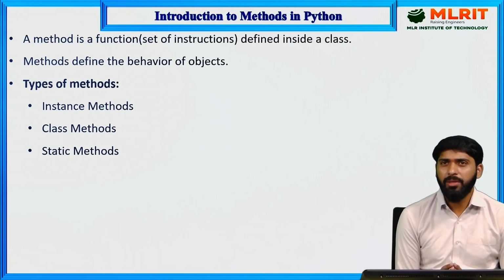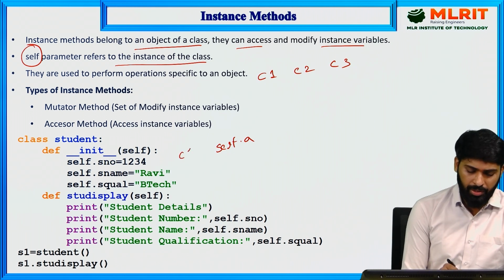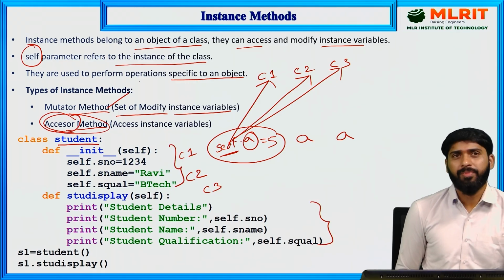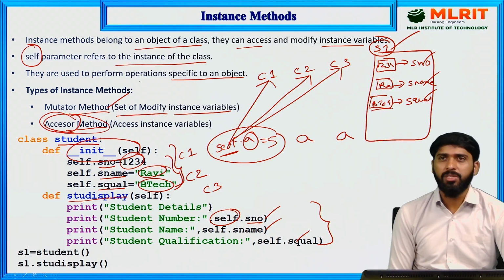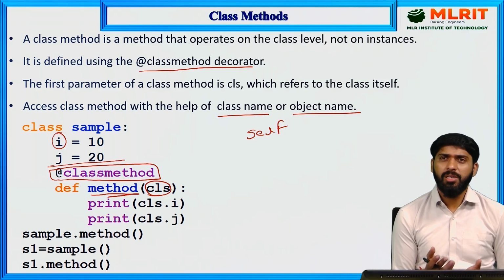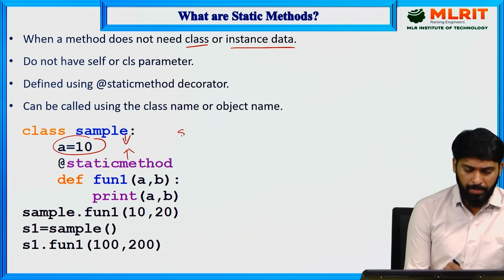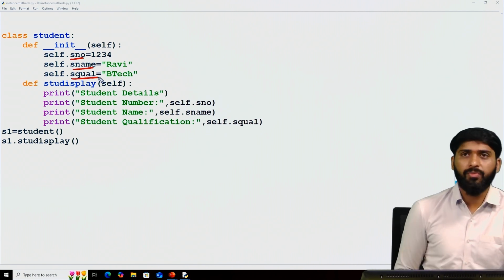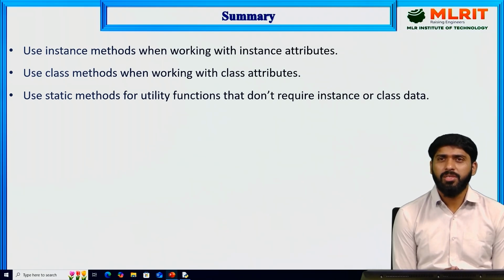LEC13|Python Programming Lab|Python W8: Instance Methods&Statistic Methods by Dr. K. Varada Rajkumar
Associate Professor,
Hyderabad.